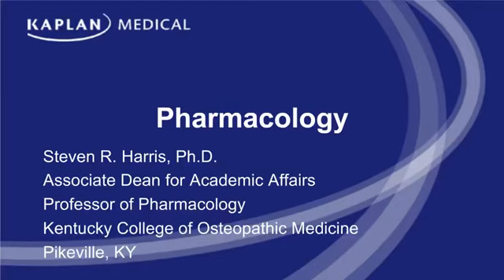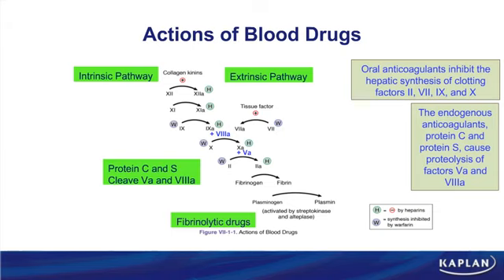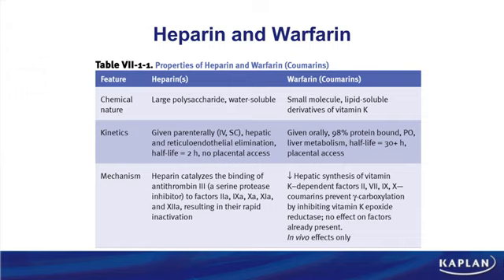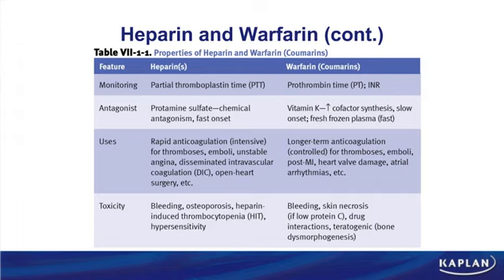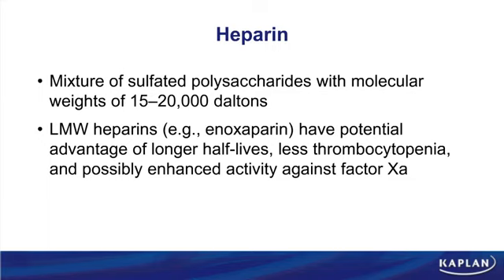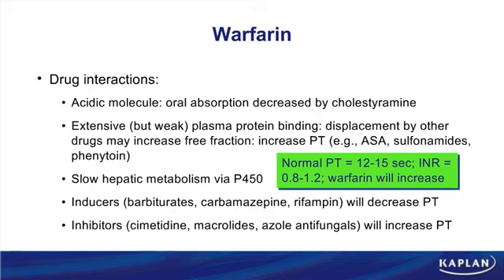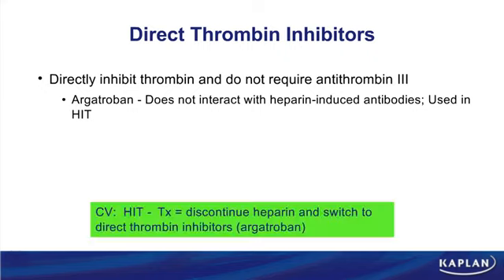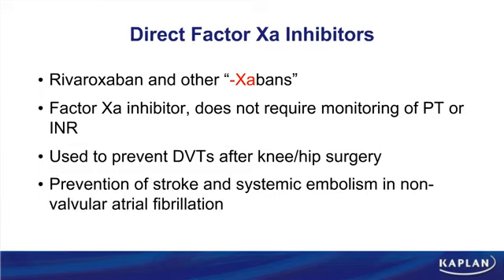1 November 2025